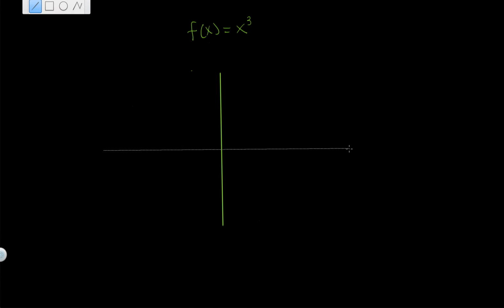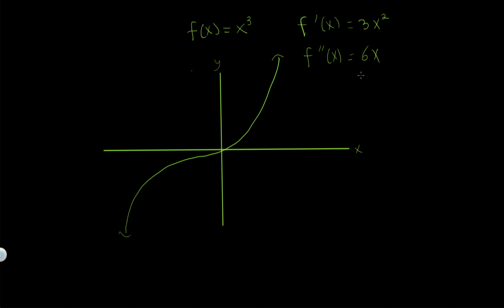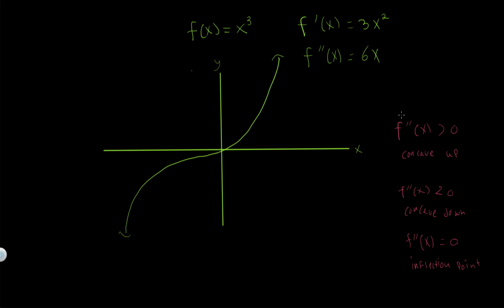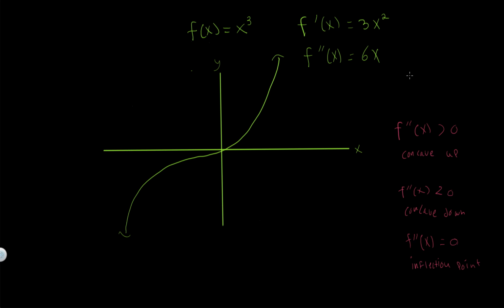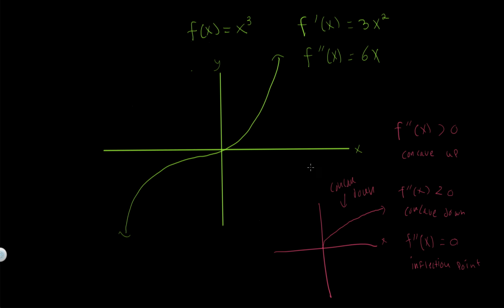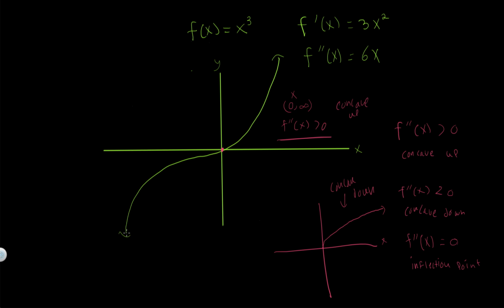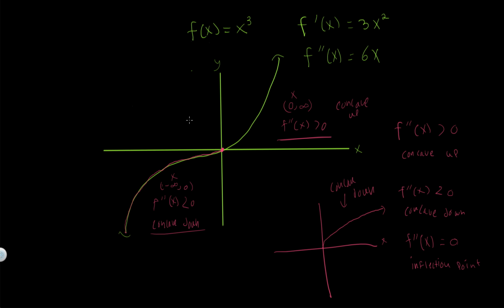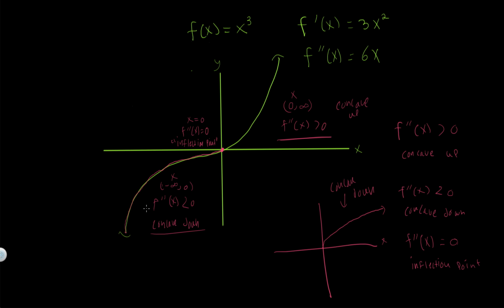What is Concavity of a Function?